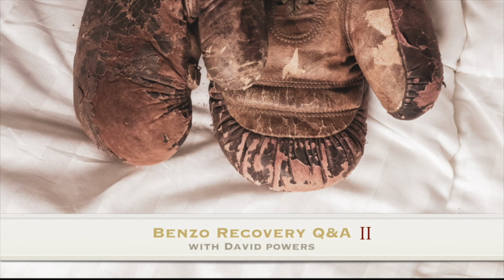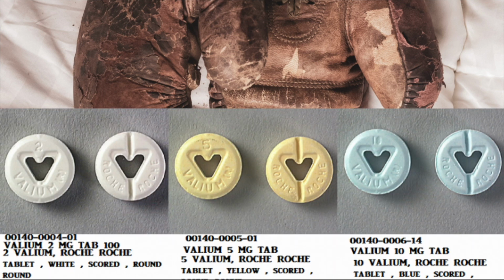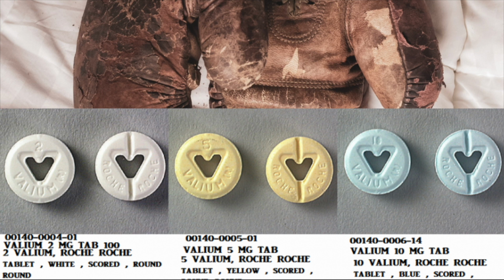Answering Benzo Withdrawal Question part 2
00:00  What's the best way to taper?
2:50  What's the best thing we can do for sleep?
4:40  How do I get my doctor on board?
7:25  Is benzo withdrawal giving me a heart problem?
11:04  What can I do about this fatigue?!

The Powers Manual: A Guide to Benzodiazepine Recovery by David Powers